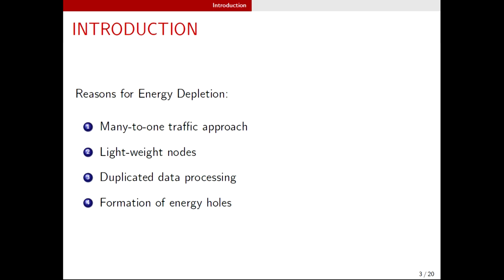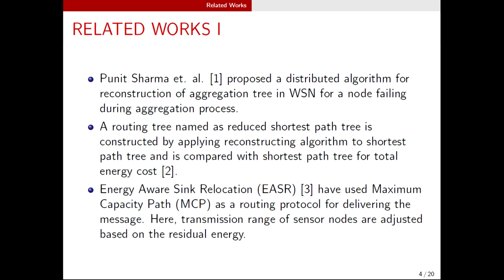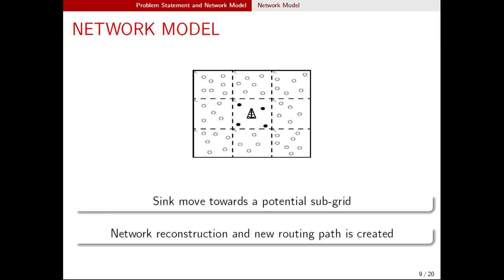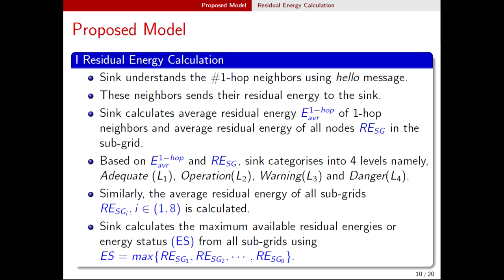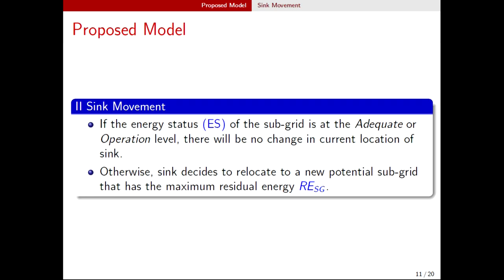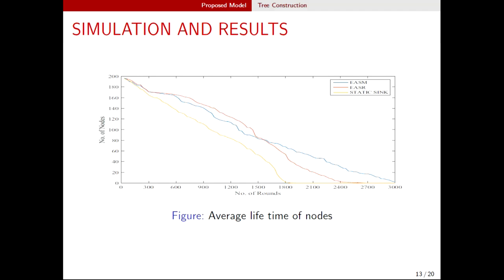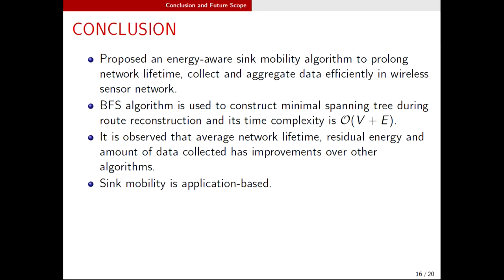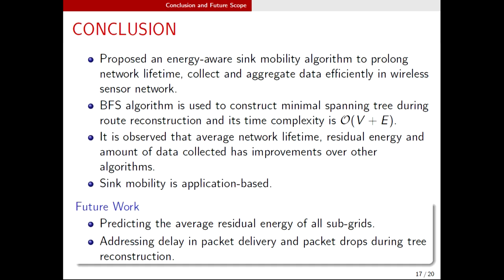EASM Energy Aware Sink Mobility Algorithm to Prolong Network Lifetime in WSN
Presented in IEEE indicon 2019 Conference
Title: EASM: Energy-Aware Sink Mobility Algorithm to Prolong Network Lifetime in WSN
Author: Hemanth Kumar{1}, Nagarjun E{2}, Dilip Kumar S M{2}

Abstract: The aim of this work is to gather data from all the sensor nodes, aggregate and then forward to the cloud. WSN is logically divided into subgrids and each it is uniquely identified and number of sensor under each subgrid is known to the sink. During the data aggregation process, the mobile sink move towards the potential subgrid so that the energy of all the sensor nodes is equally utilised. It is implemented through reconstructing the network and creating new routing paths in the network. The sink node moves to a new safe location, a location where nodes have more residual energy. Heading towards a new location, the sink gets associated with new neighbor nodes which prolongs the network lifetime.